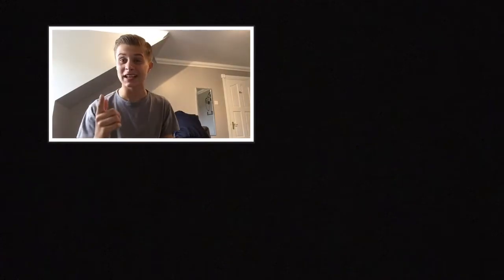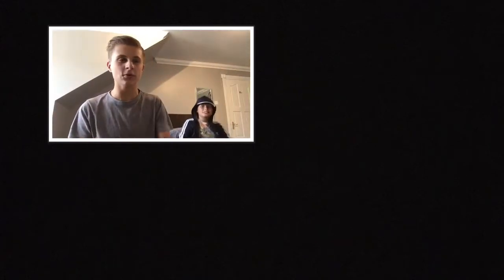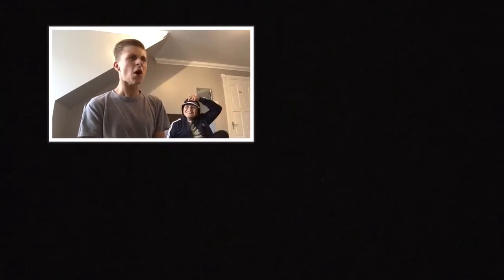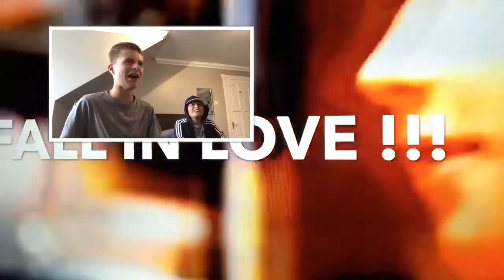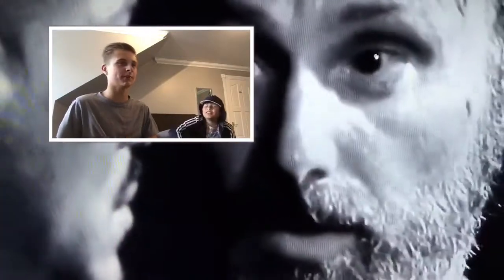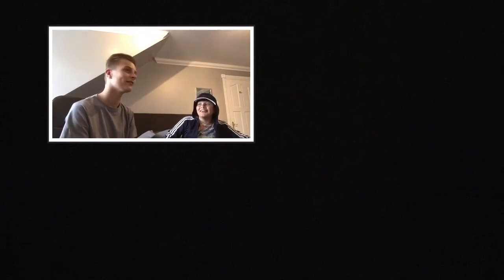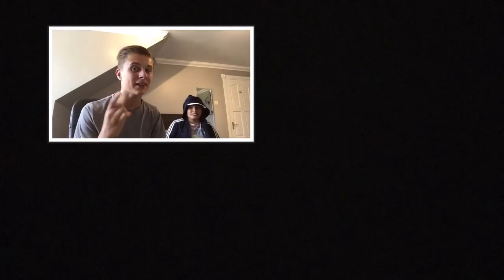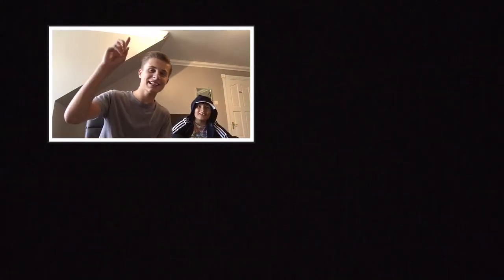SONNY'S REACTION TO MY VIDEO !!!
THANKS !!!